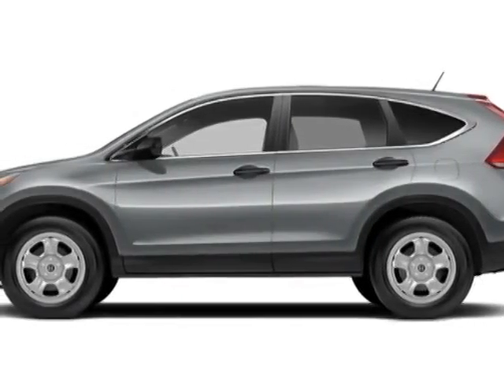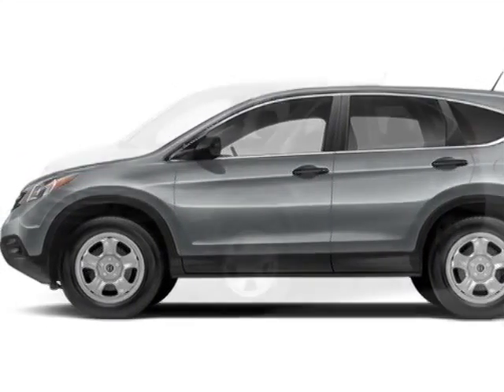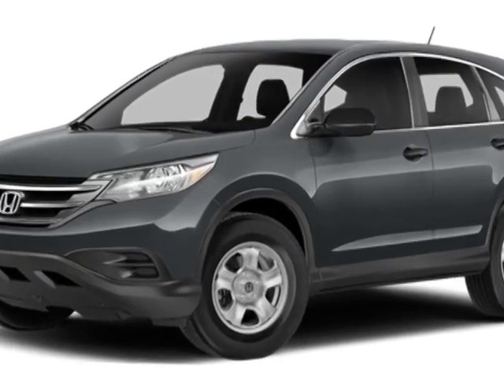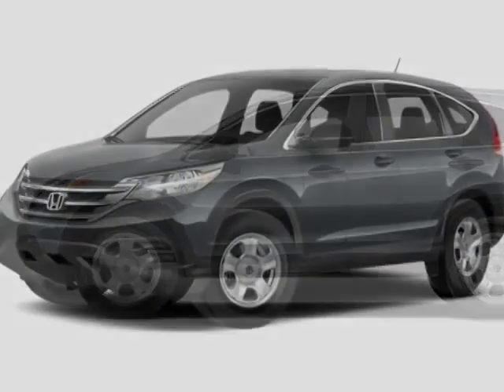2014 Honda CR-V LX SUV - Rock Hill, SC